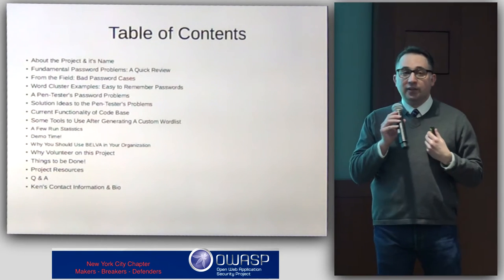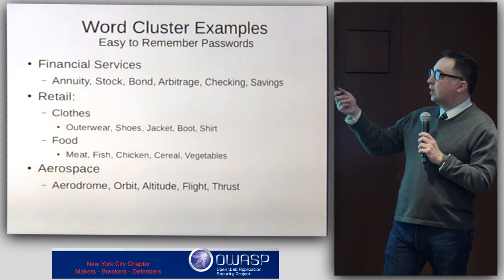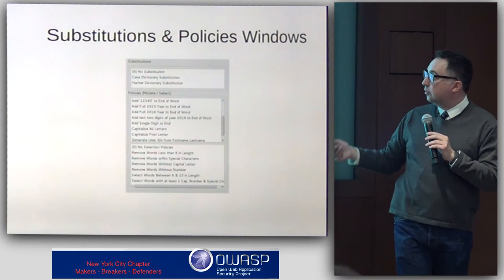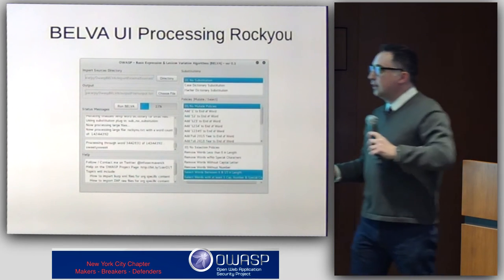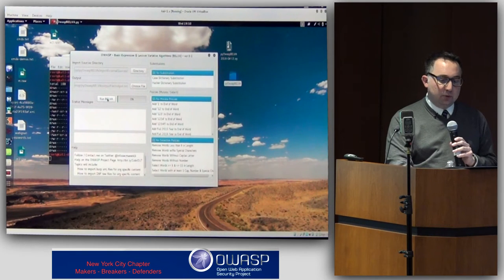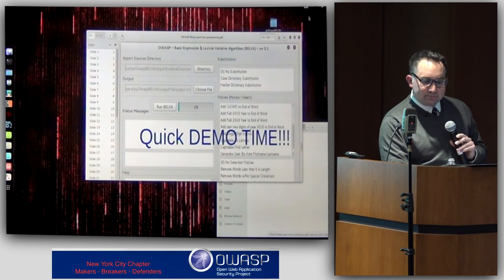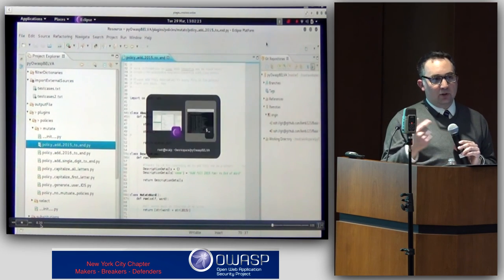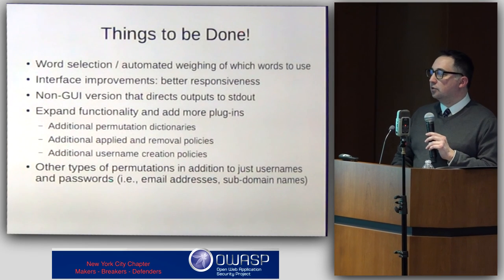The Pen-Test Dictionary You Need Is the One You Create - Ken Belva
The Pen-Test Dictionary You Need Is the One You Create with Ken Belva  at NYC Cyber Security meetup at Black Rock NYC on Apr 13 2016

This is an introduction to the *NEW* Project OWASP Basic Expression & Lexicon Variation Algorithms.

The app is an open source Python context aware dictionary builder. The project came from real world pen-testing experience where a custom password dictionary was needed based on the organization being testing. The current tools found generated too much data per word or were difficult to configure. We will introduce the application, data import, the word rules plug-in model and use cases.

SPEAKER
Ken Belva is Principal and Lead Engineer at XSS Warrior, LLC, and Publisher and Editor-in-Chief at bloginfosec.com

ABOUT OWASP:
The Open Web Application Security Project (OWASP) is a 501(c)(3) worldwide not-for-profit charitable organization focused on improving the security of software. Our mission is to make software security visible, so that individuals and organizations worldwide can make informed decisions about true software security risks.

#3169-01